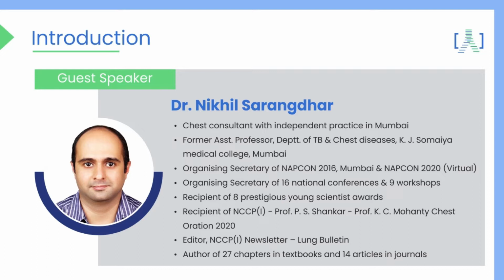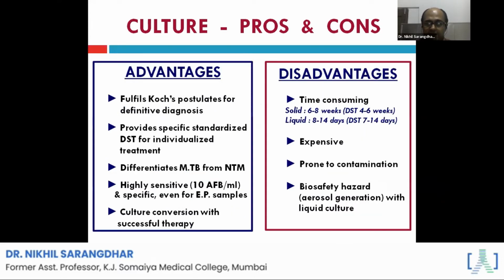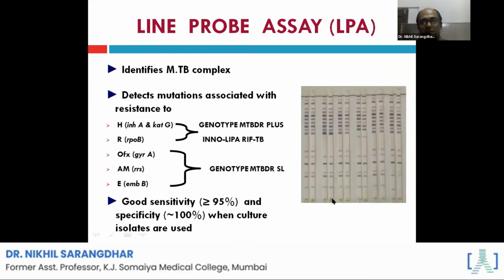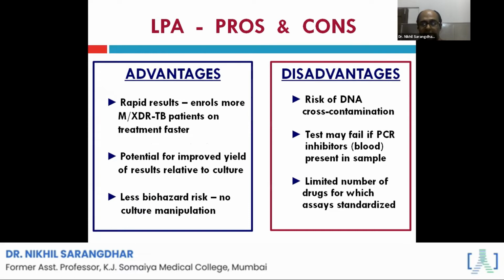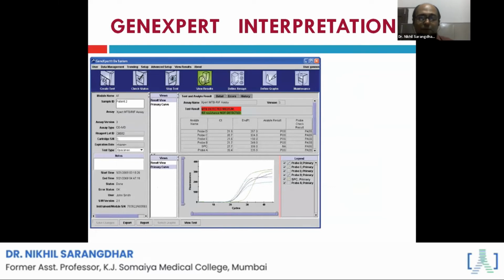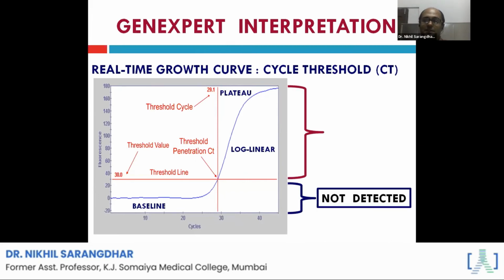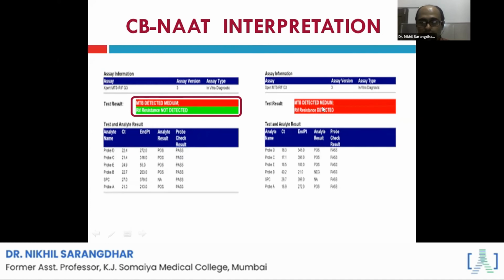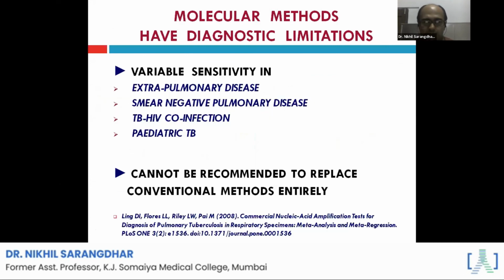Molecular Tests for TB Diagnosis by Dr. Nikhil Sarangdhar - Part 1 | HaystackAnalytics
Molecular tests are very useful and have improved the TB diagnosis; however, they have certain limitations like variable sensitivity in extra-pulmonary disease, smear negative pulmonary disease, TB-HIV co-infection, pediatric TB. Thus the conventional methods like culture DST should cannot be completely replaced in certain cases.